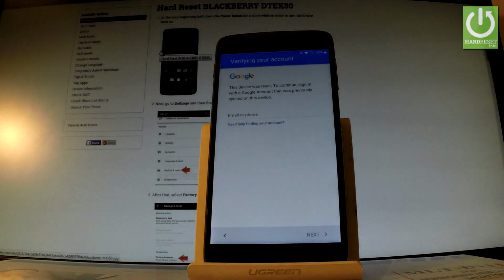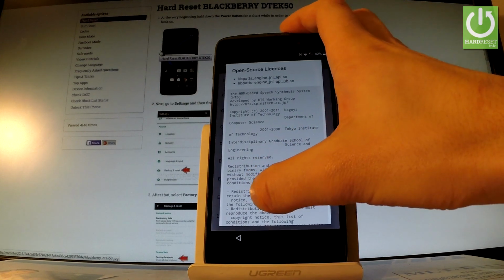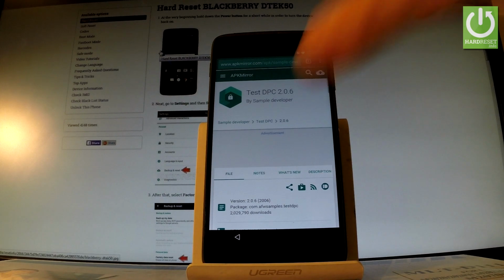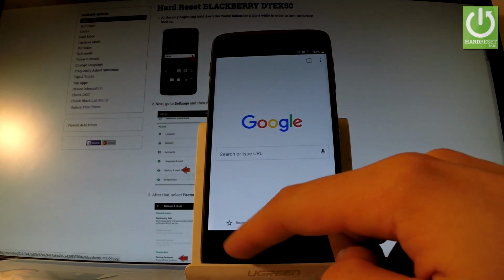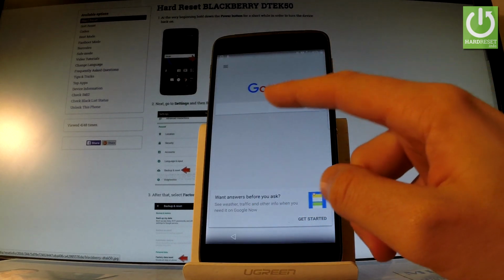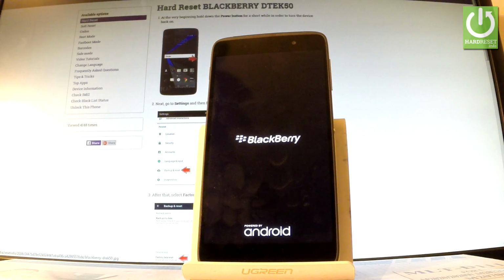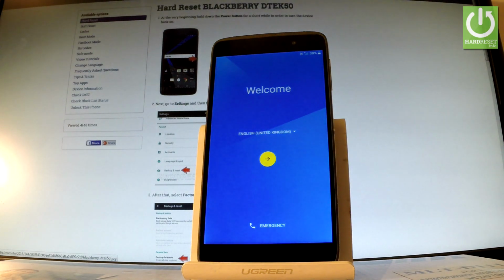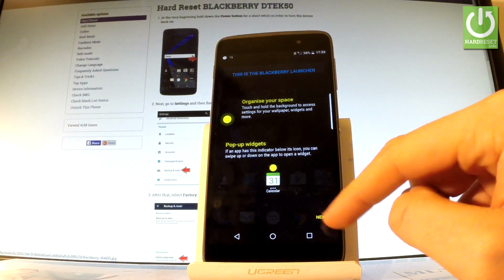Bypass Google Verification in BLACKBERRY DTEK50 - Skip Google Account / Remove FRP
How to skip Google Verification in BLACKBERRY DTEK50? How to bypass google account in BLACKBERRY DTEK50? How remove factory reset procetnion? How to bypass frp?

Watch the whole video to check how to bypass google verfication on BLACKBERRY DTEK50. So as a result of this operation you will be able to activate your BLACKBERRY DTEK50 withou inputting the google  login and password.